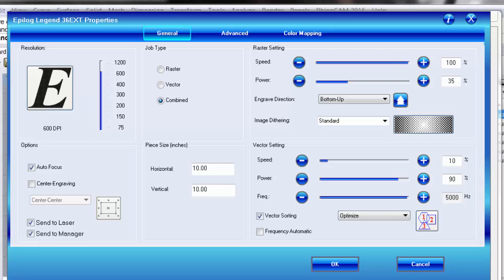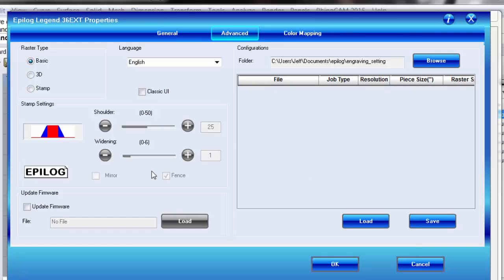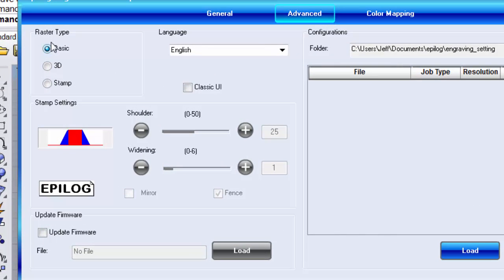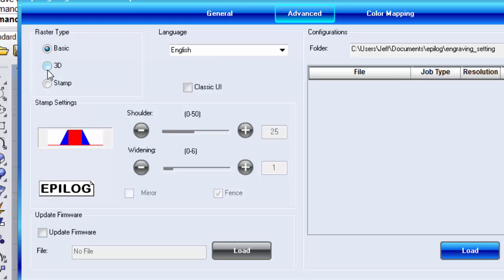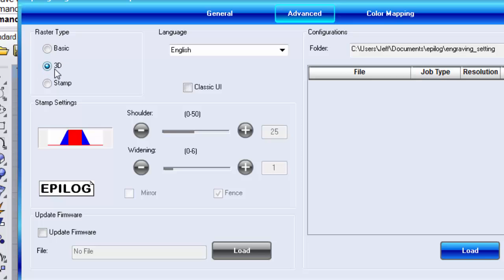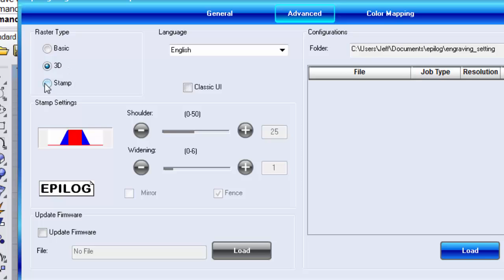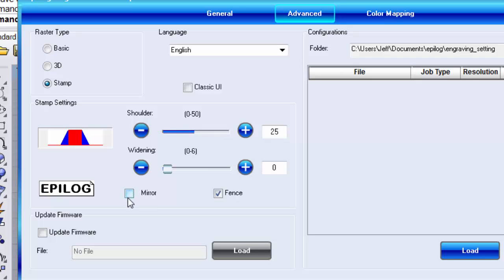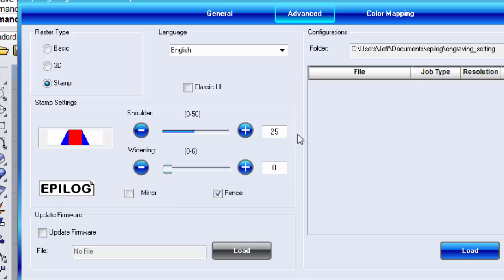Epilog Legend 36EXT Advanced tab